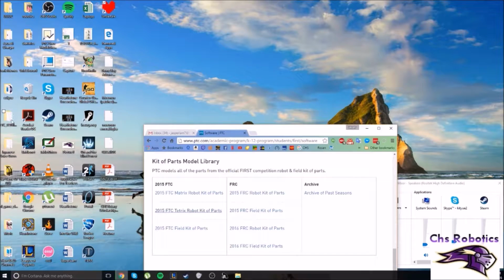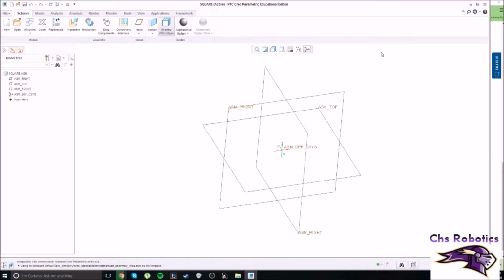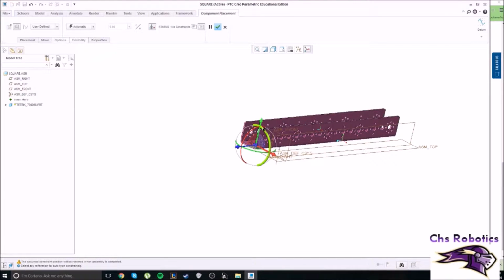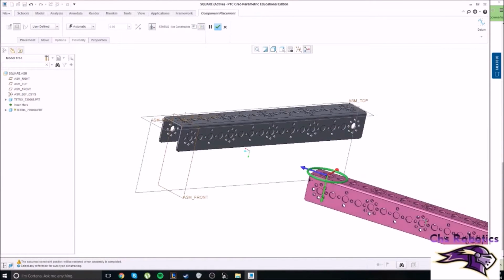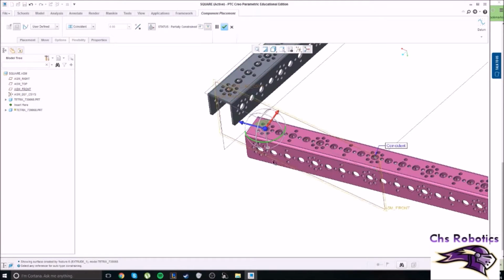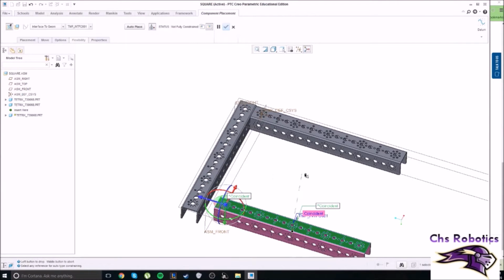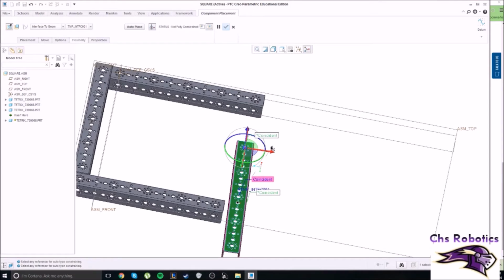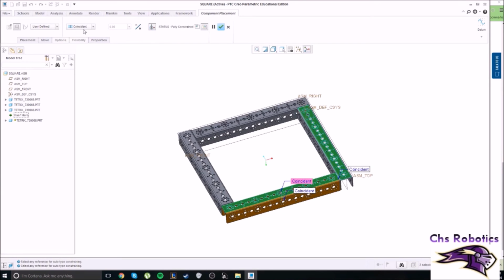Making Constraints with Channels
In this tutorial, we set up PTC Creo with the KOP and start off by making simple constraints

Intro - Alexbau01
Outro - adMJ707